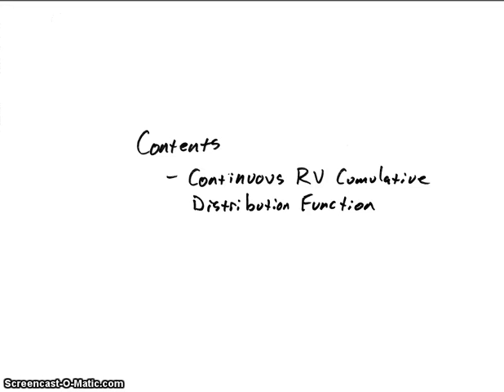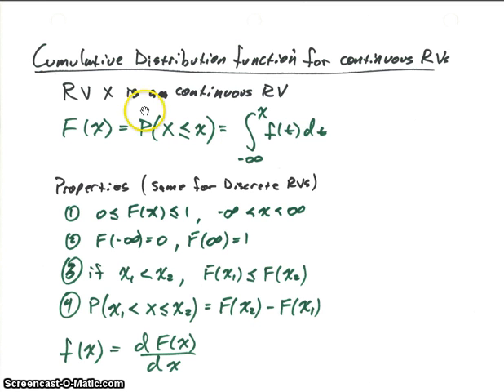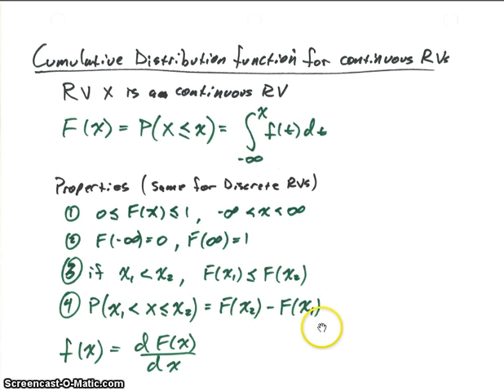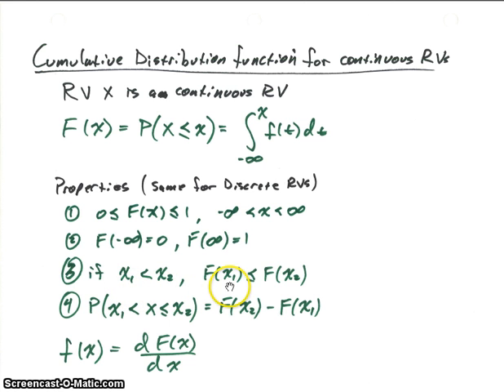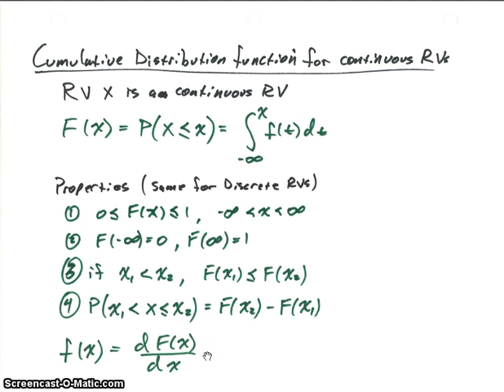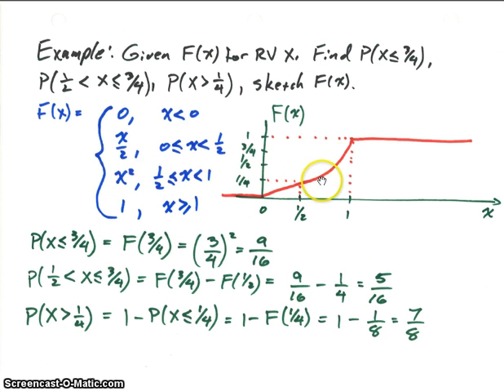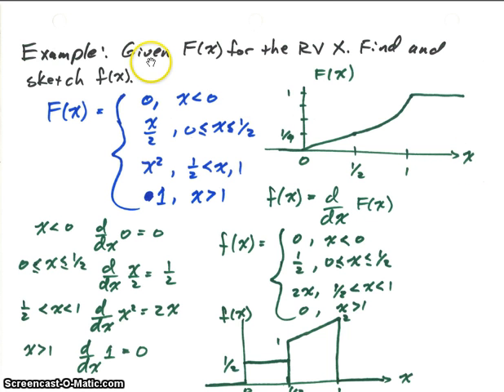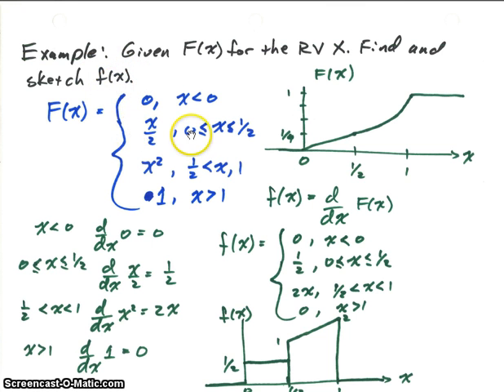Continuous Random Variable Cumulative Distribution